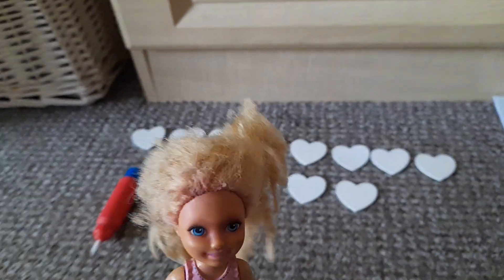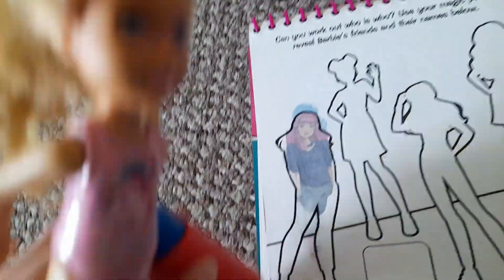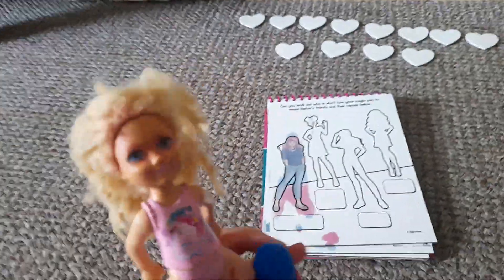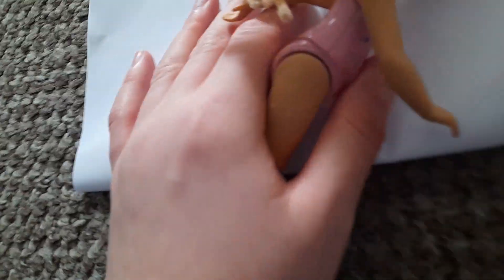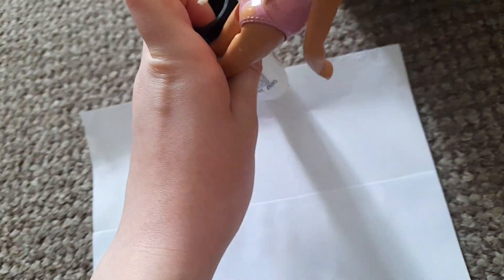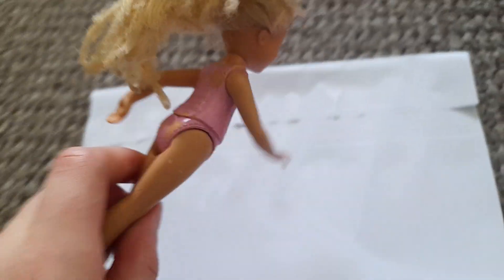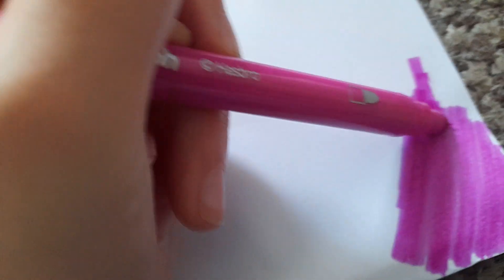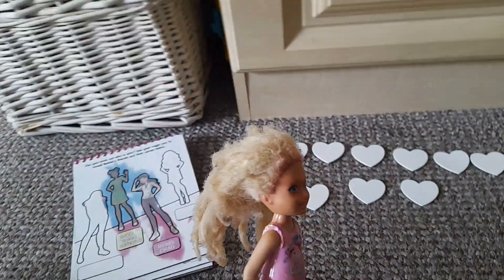dollylancaster... Sally's amazing crafting!!!